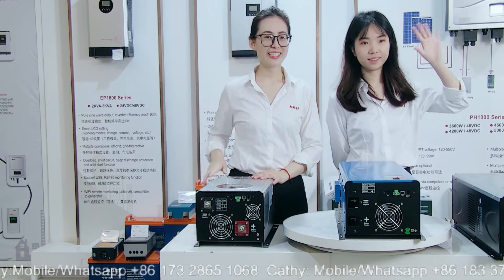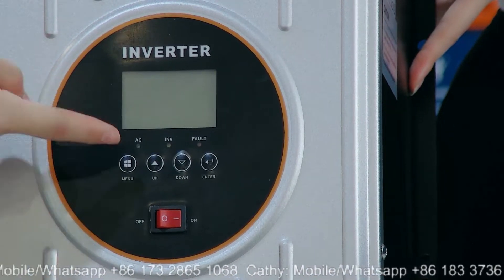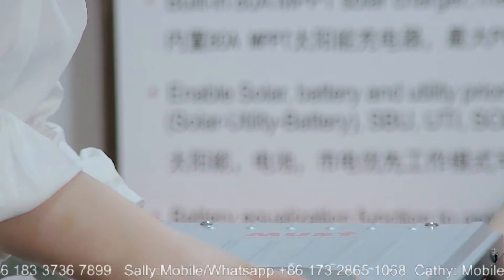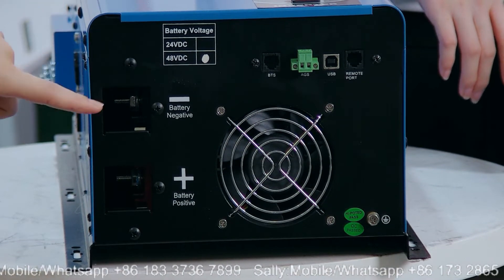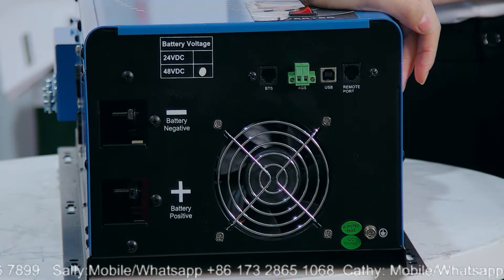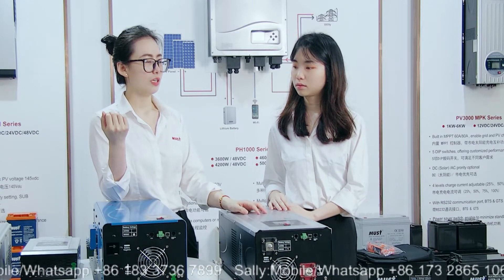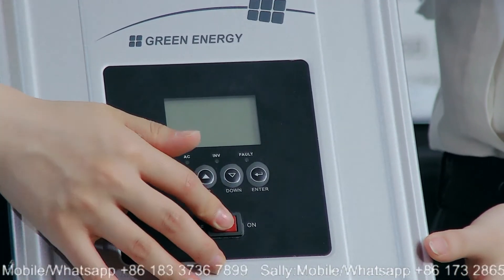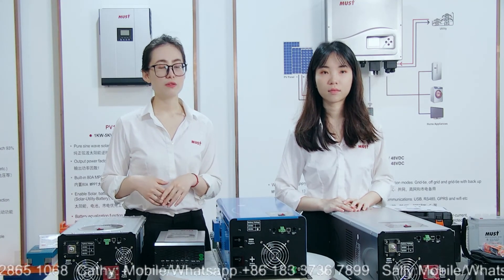MUST Off Grid Inverter Series Introduction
MUST Off grid inverter is designed for the power needs of mid-to-large size homes or regions can act as your primary solar battery charger.